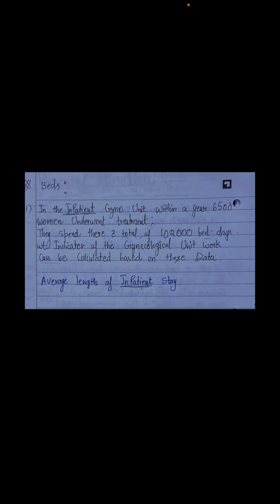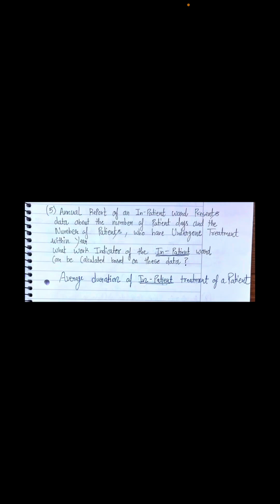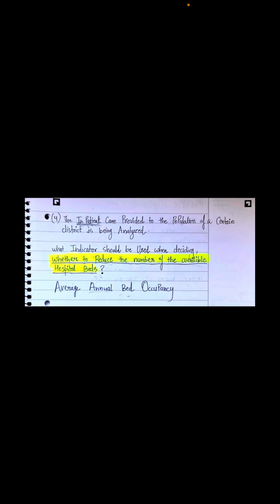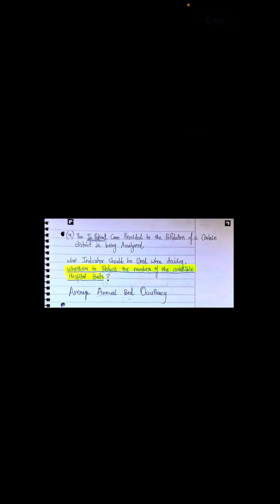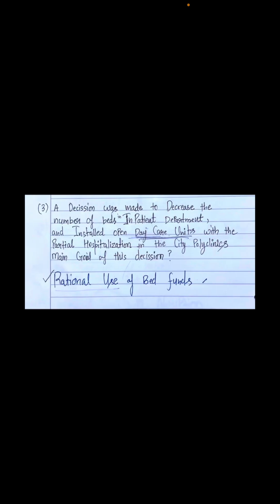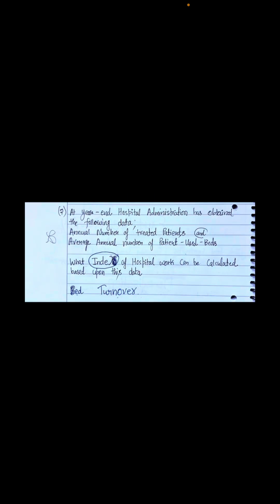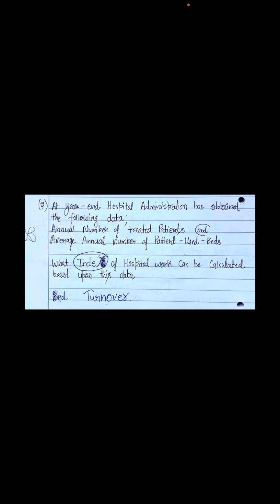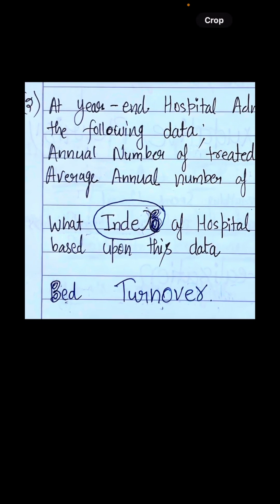Social Medicine Part 2 | Hospital Planning - Number of Beds Explained Easily | Crack KROK 2